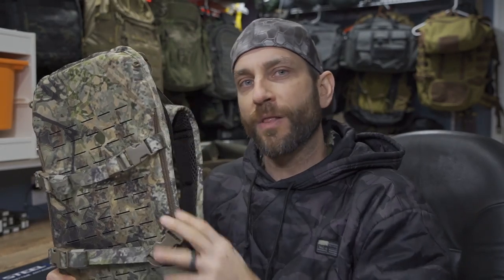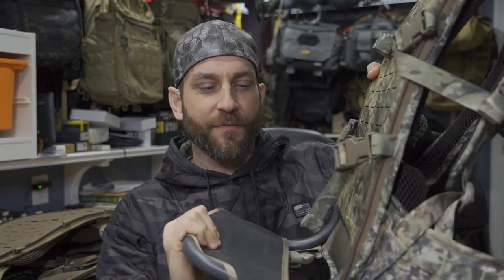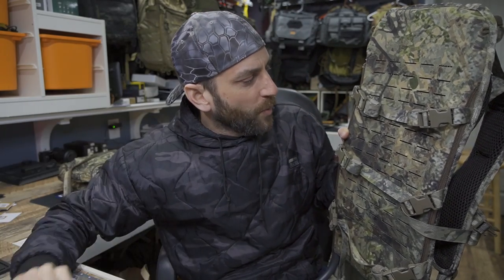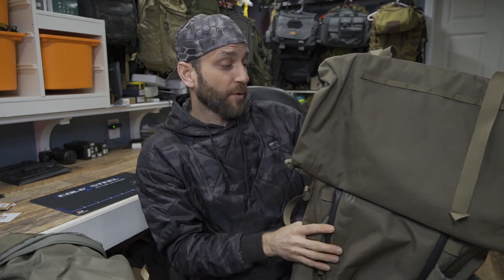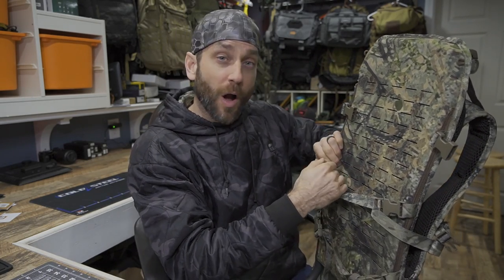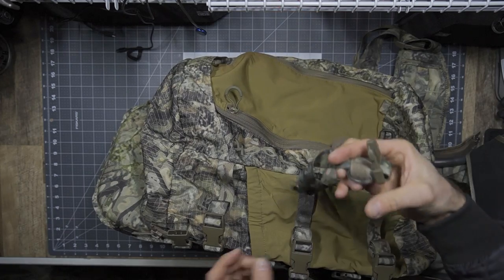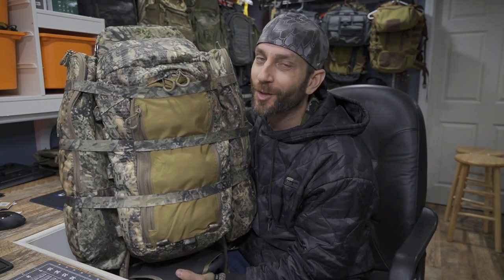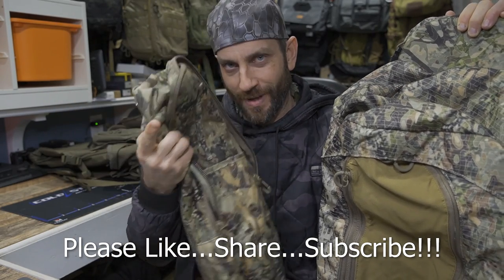Eberlestock: Quality & Trust - Mainframe / Batwing / Vapor First Look & Impression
Eberlestock is a brand whose products I have come to enjoy, appreciate, and trust.  From day trips to deep mountain excursions, Eberlestock packs make the journey with me quite often.  In this video we look at the Mainframe, which is a modular frame pack that I have had my eyes on for quite some time...and adding the Batwings and Vapor 2500, this pack has just taken the form of deep mountain workhorse!  We get a first look and impression and in the future we will have full featured reviews as I get these products out into the field.